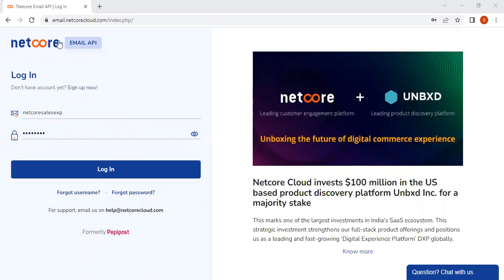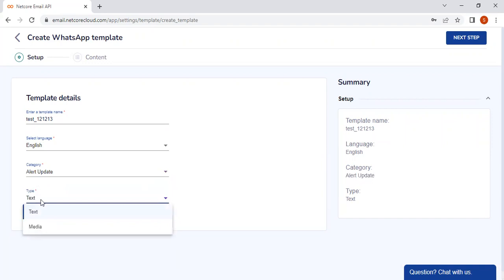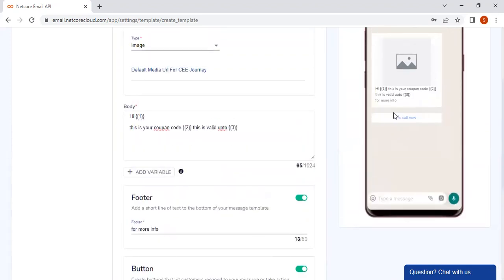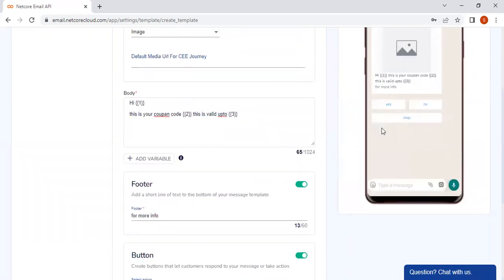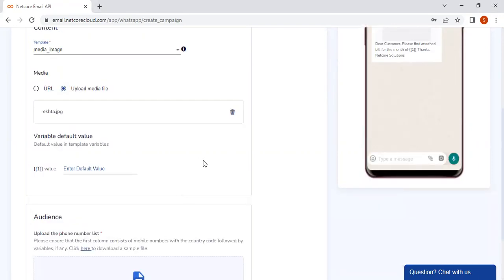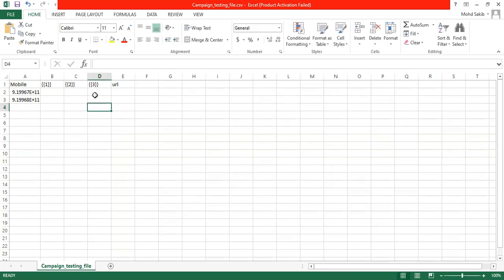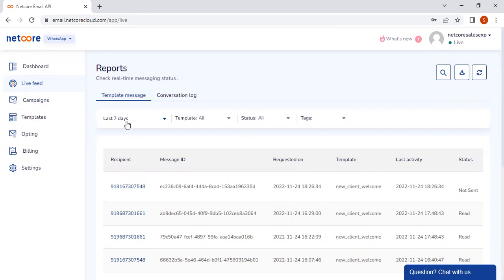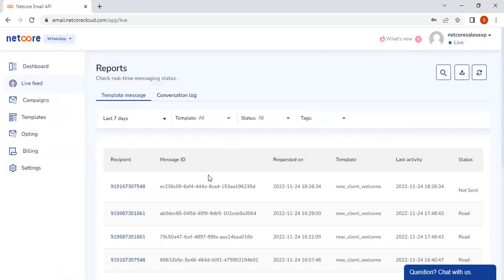WhatsApp CPAAS Panel demo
This video explain about WhatsApp demonstration on CPAAS panel.